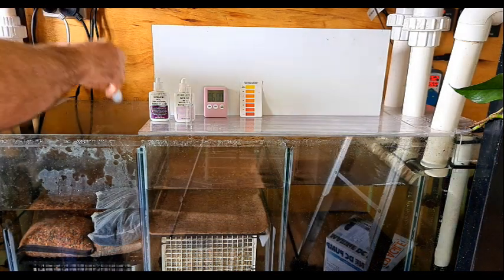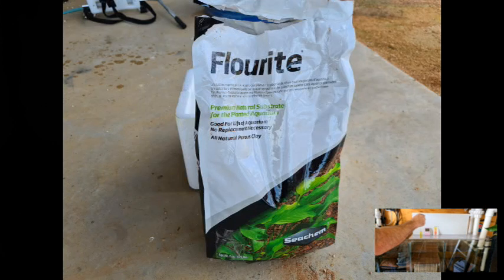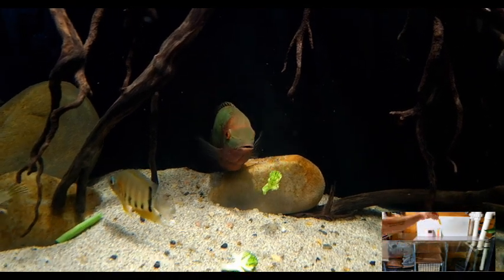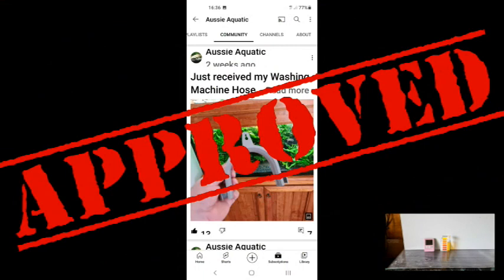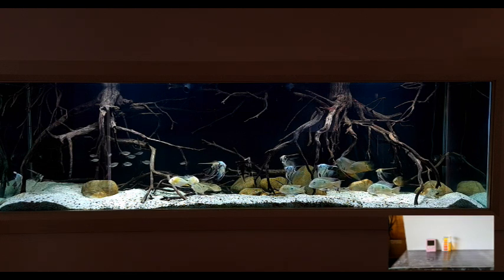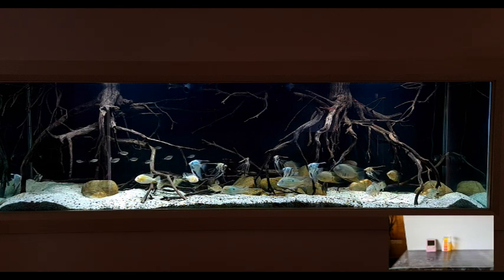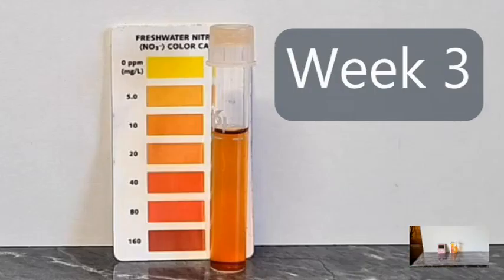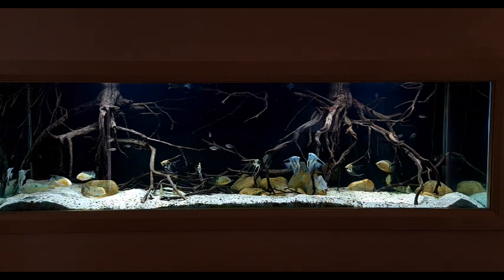BCB Basket Update #2 A Result! (sort of)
Update #2 on my anoxic filter  BCB basket. While we may not have achieved zero nitrates, we do have a result. After 4 weeks with no water change, nitrates have not exceeded 10ppm.